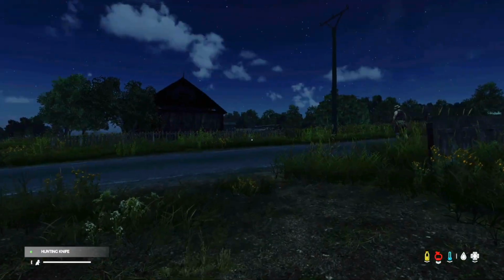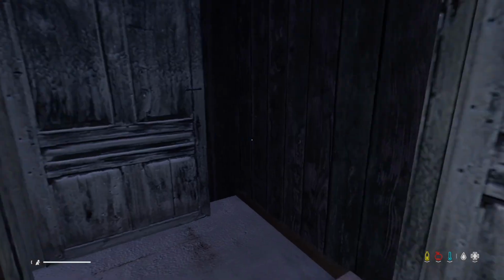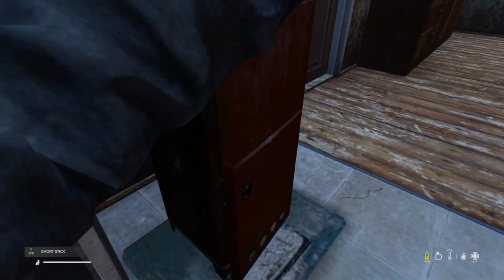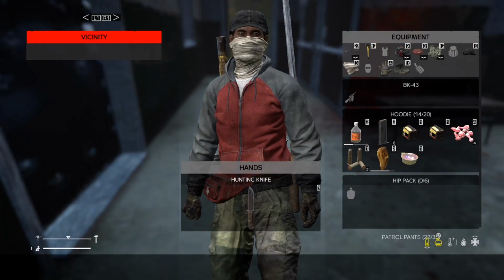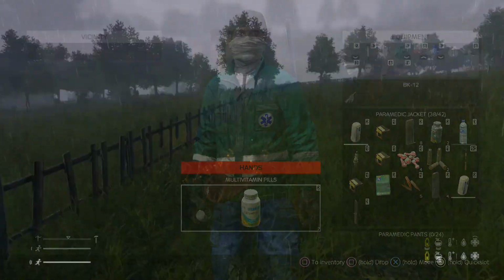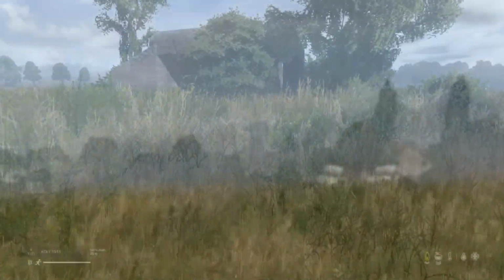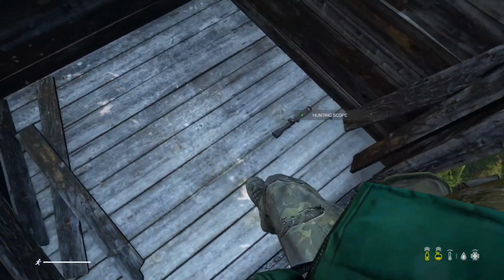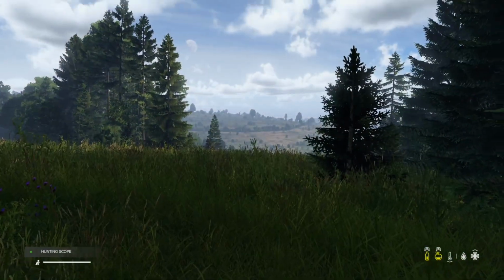A Beginners Guide - Surviving Livonia ep1.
One player's journey exploring Livonia with an introspective look at the do's and don'ts while traversing the dangerous lands of Livonia. dayzbeginners dayz pvp gaming dayzconsole #